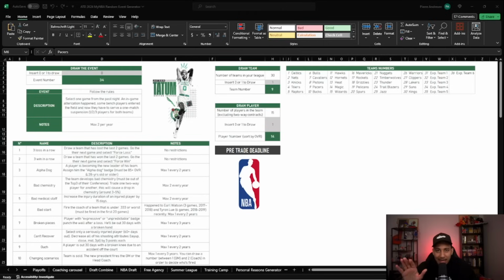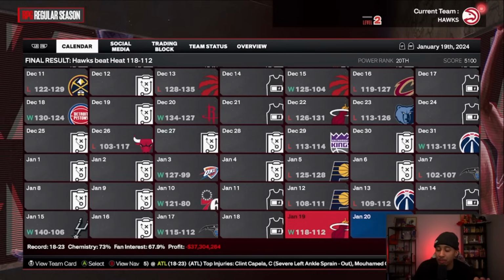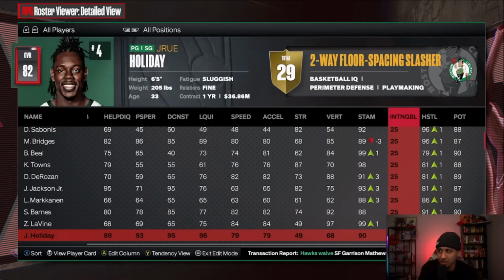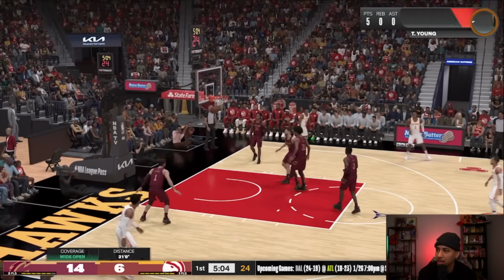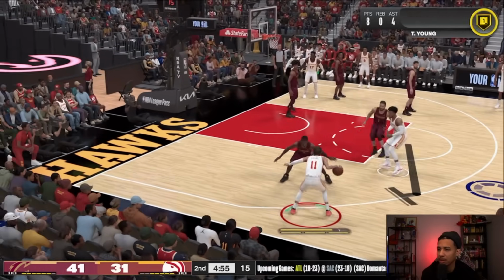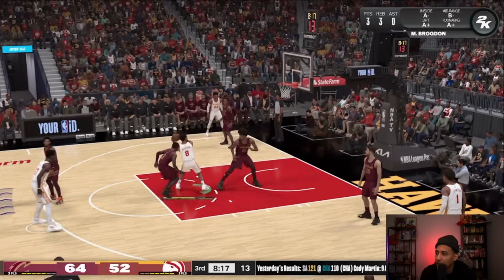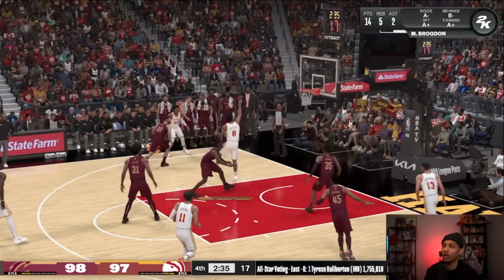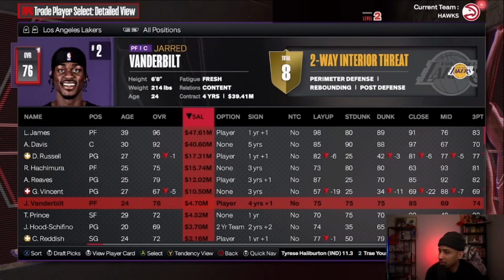Our Trade Deadline is RUINED! | Hawks Series Ep.2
We lose Clint Capela for 2 months with an ankle injury. We also take a look at the new look Hawks at home against Donovan Mitchell and the Cleveland Cavaliers.